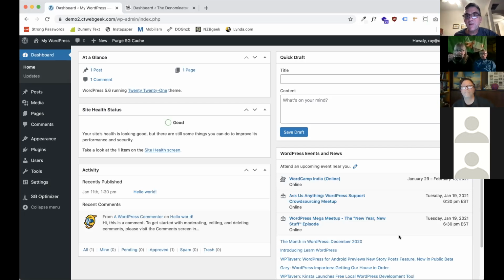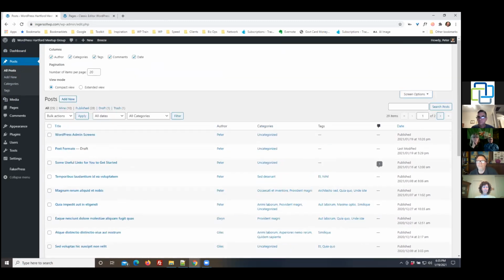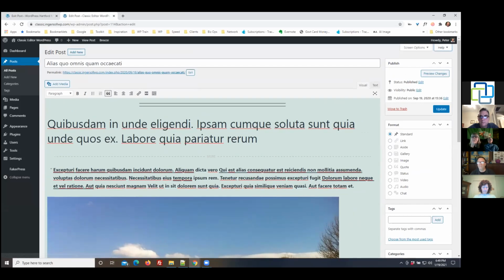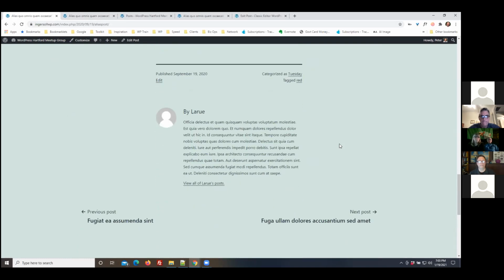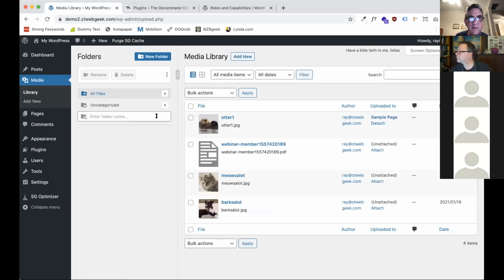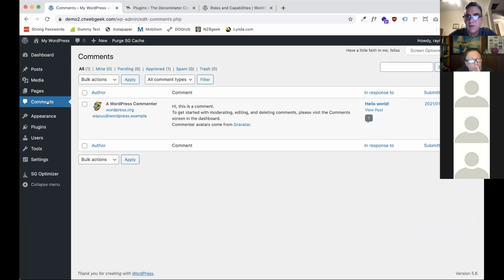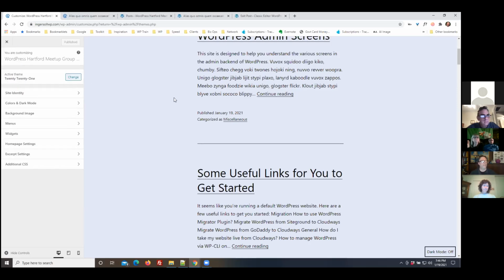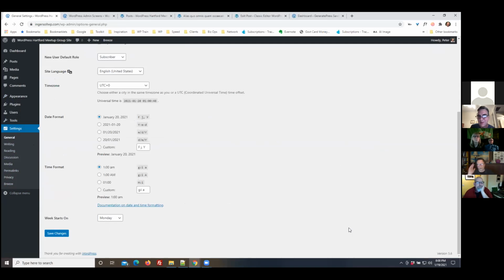Hartford WordPress Meetup Tour of WordPress Admin Screens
The WordPress admin area is the control center for your entire website. For people new to WordPress it can be confusing and intimidating to navigate, but even advanced users don't always explore all the customizations you can make to it.

In this session, we'll go through the WordPress admin screens one-by-one on a standard "clean" installation of WordPress.

We'll show you what each screen does, how to customize your admin area and help you understand how all the parts work together.

While this presentation is intended mostly for beginners, we hope that even advanced users will come away with some tips for improving how you work with WordPress.